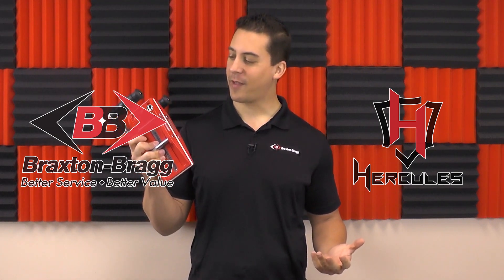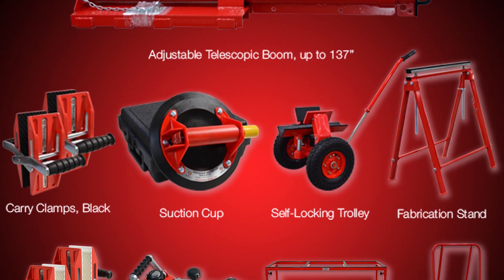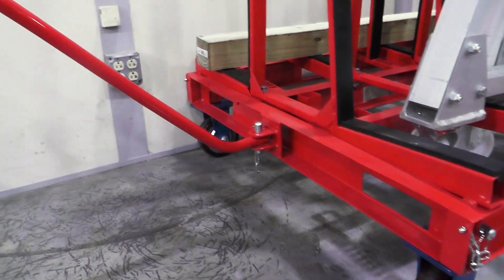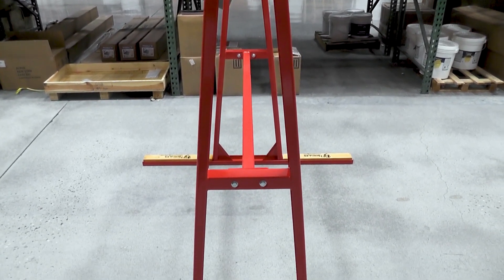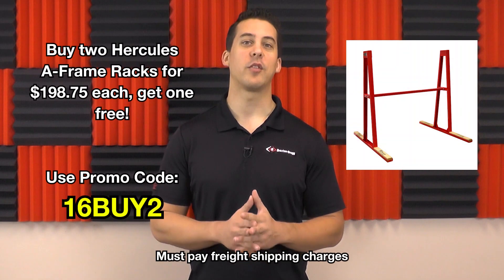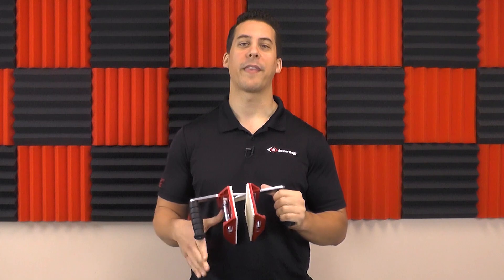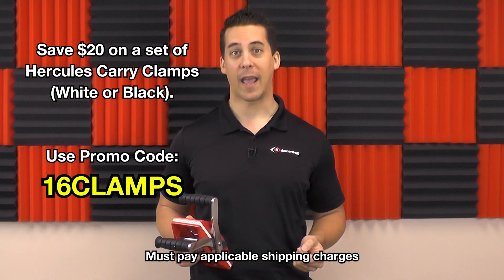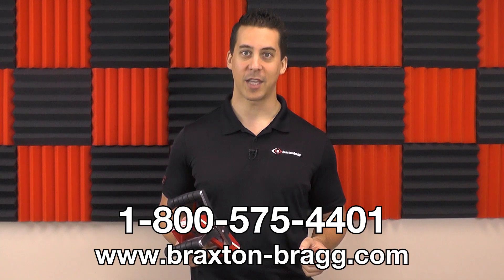Lift and Transport Granite, Marble, and Other Natural Stone With Hercules Materials Handling!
We made Hercules Materials Handling for natural stone fabrication because we saw there was a need in the industry for us to deliver strong, solid equipment for use in handling Granite, Marble, Quartz, Quartzite, and other natural and engineered stone types.

Hercules as been a HIT with our customers, and we know you'll love it too!